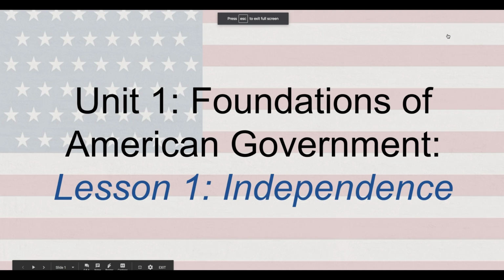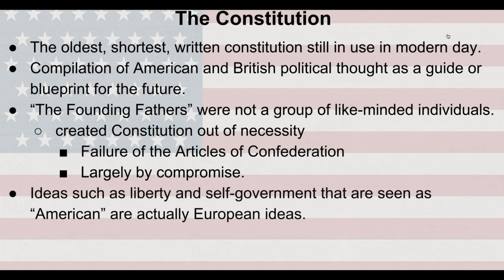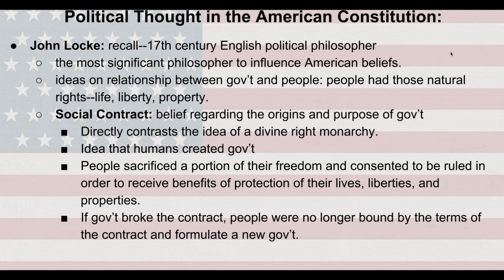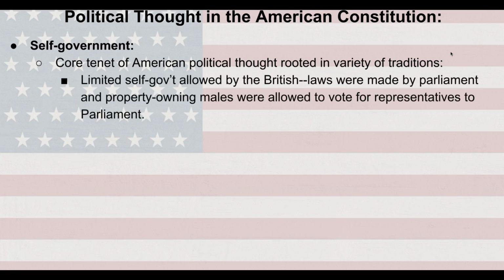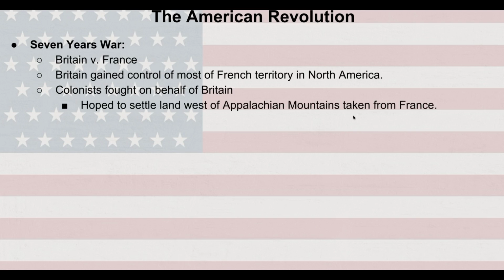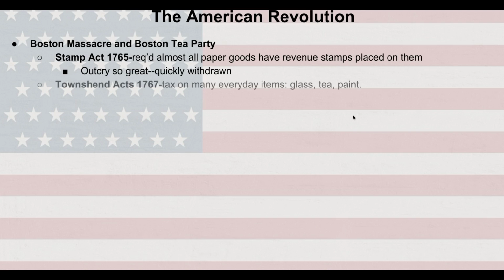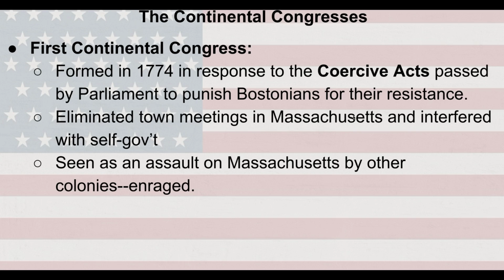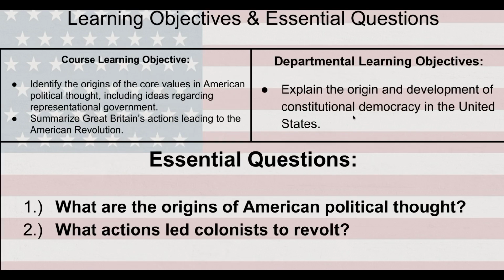Unit 1: Lesson 1: Independence